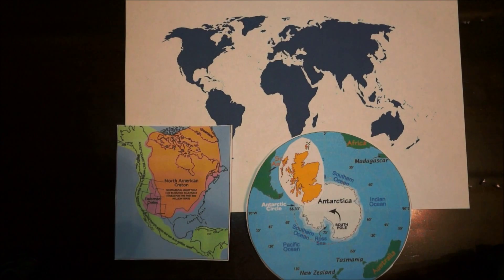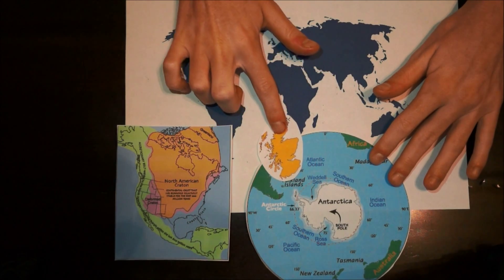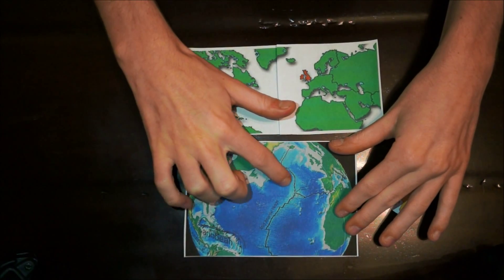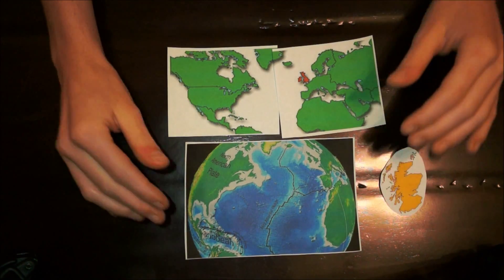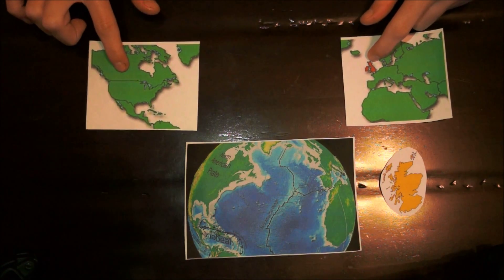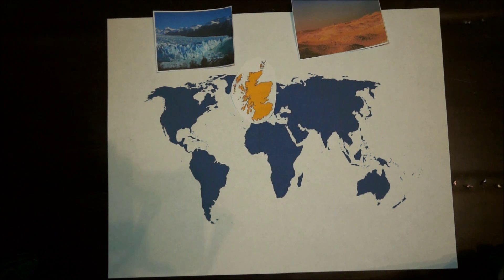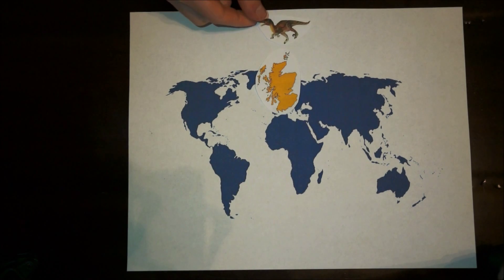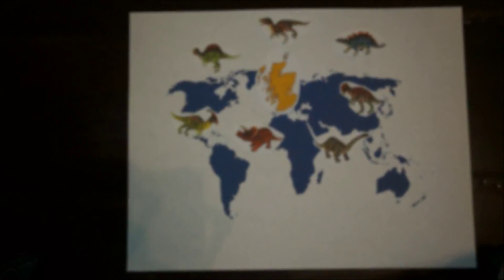Scotland's Geological History - Taylor Bryant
WCU - GEO 140-06 - Taylor Bryant